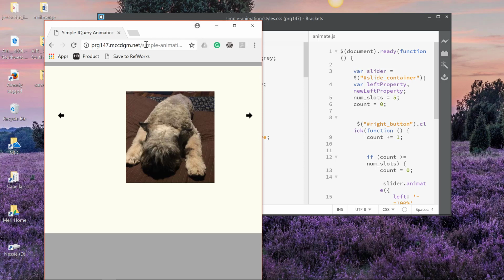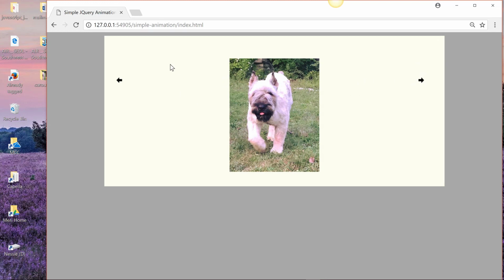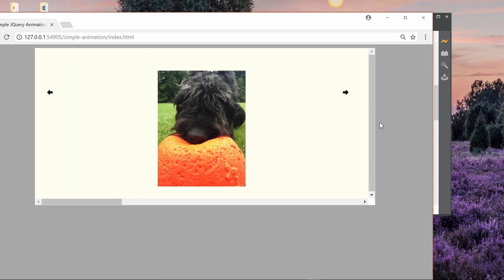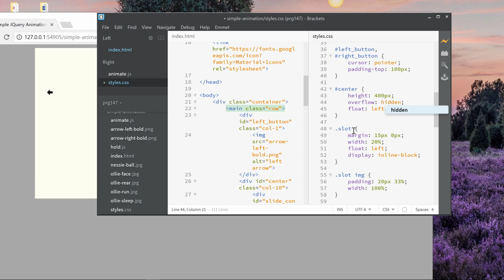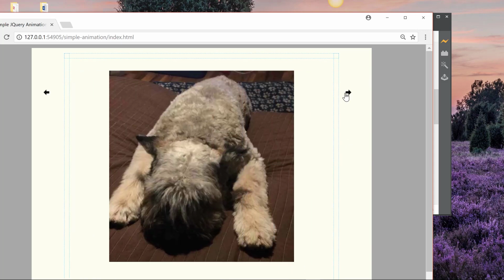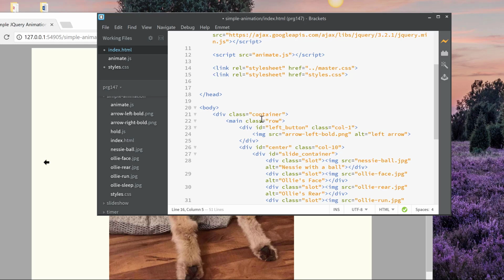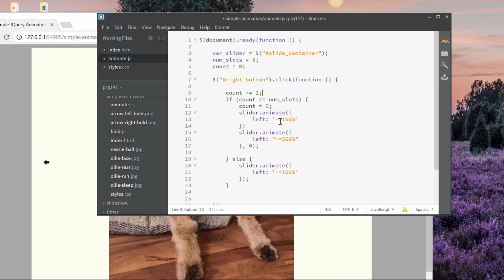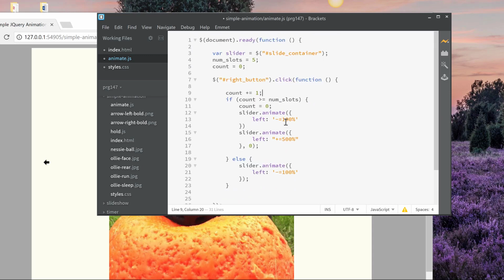JQuery - animate / carousel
creating a partially responsive, percentage based sliding animation